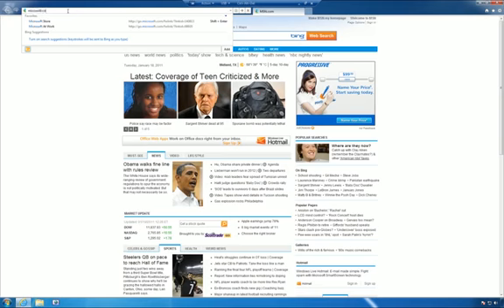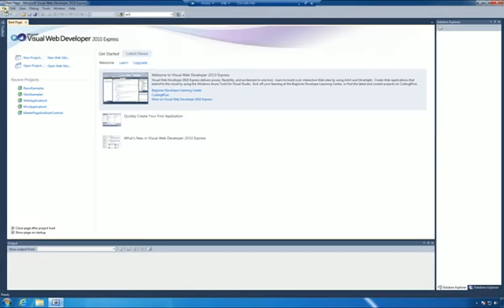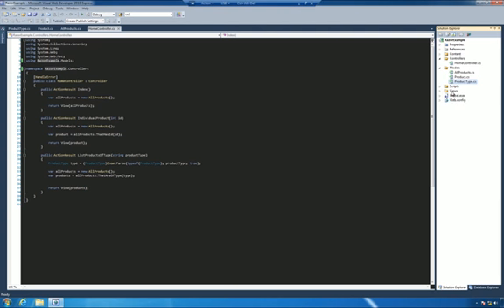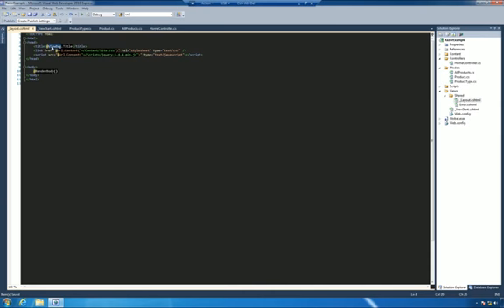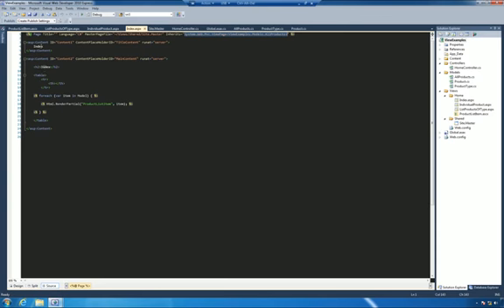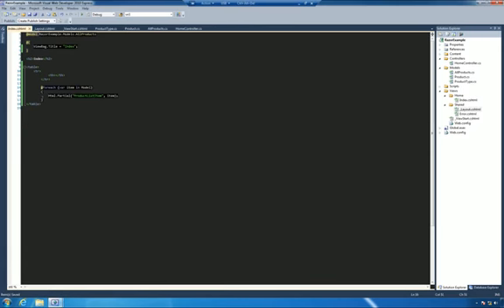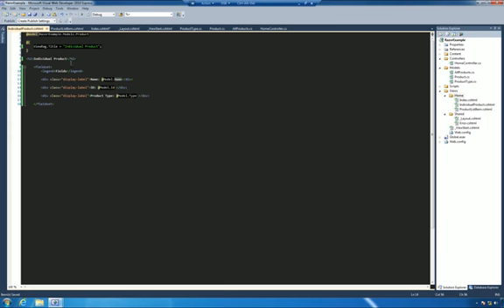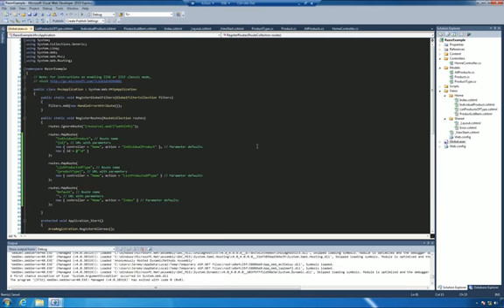ASP NET from Scratch Views with MVC